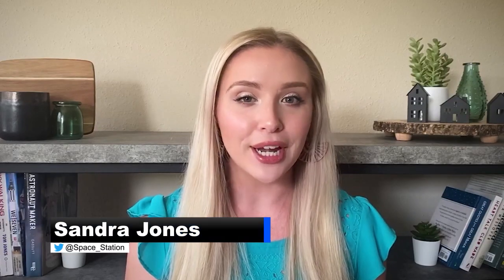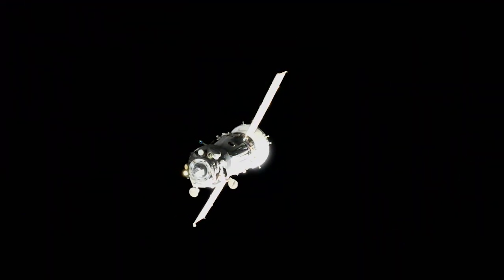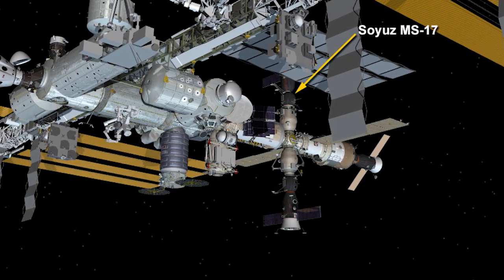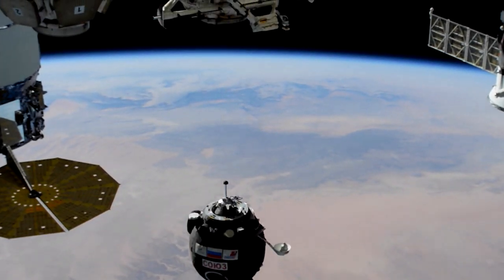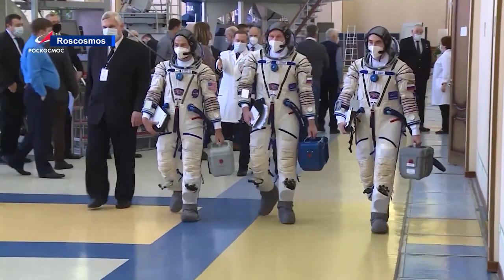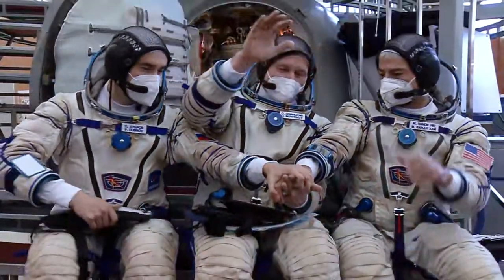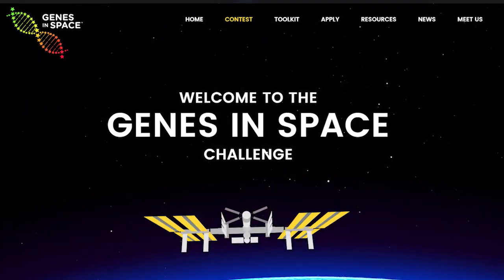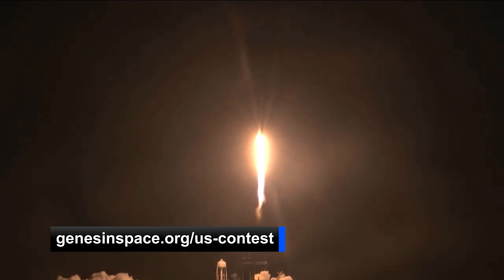Space to Ground: Soyuz Shuffle: 03/26/2021